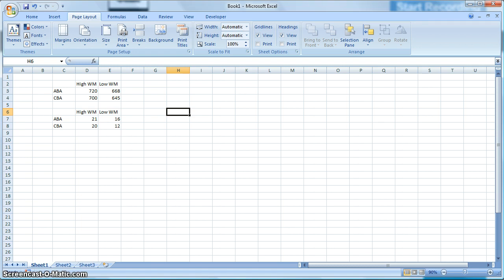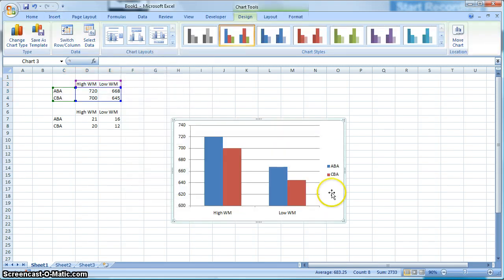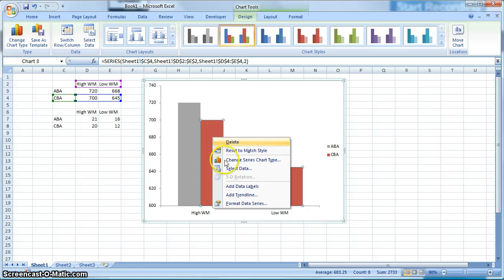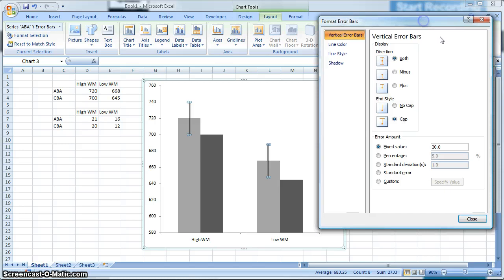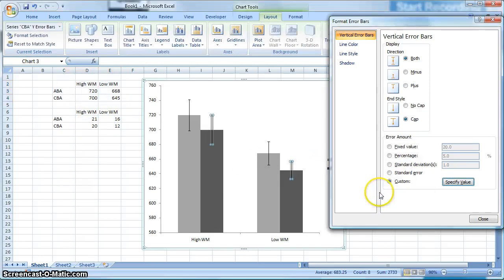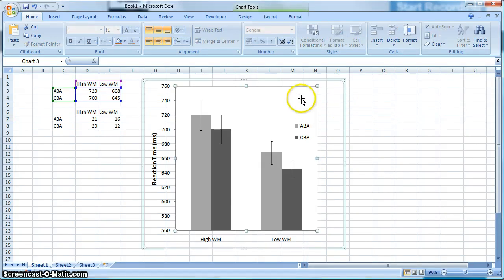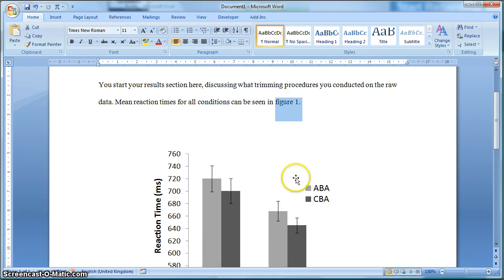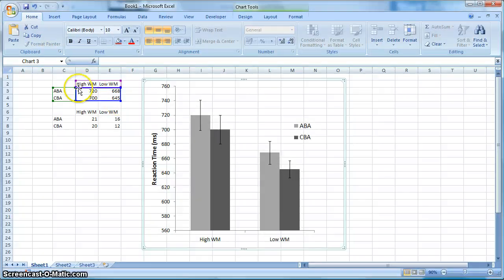APA-style graph in Excel 2007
How to construct an APA-formatted graph in Excel 2007. View in HD (720p) and use full-screen to see all the details.